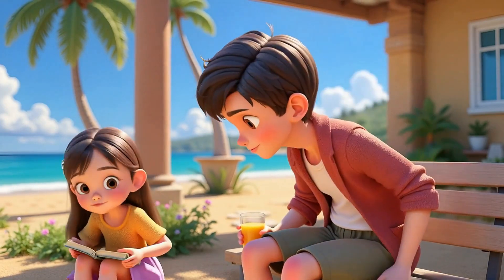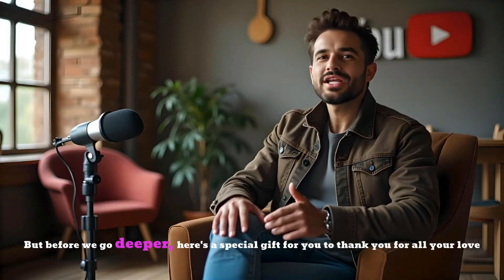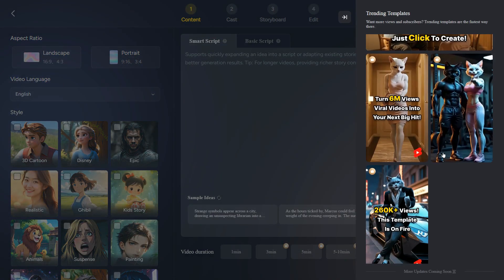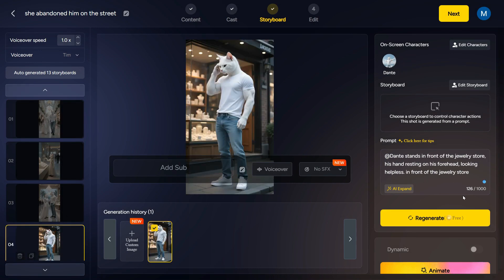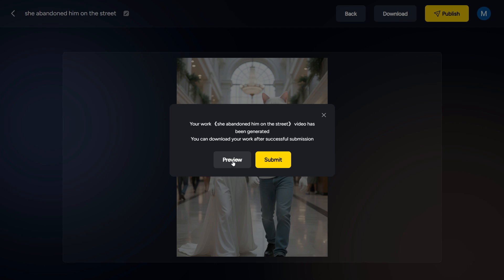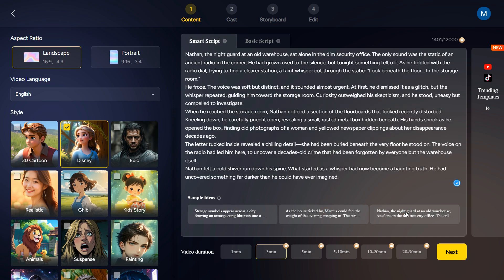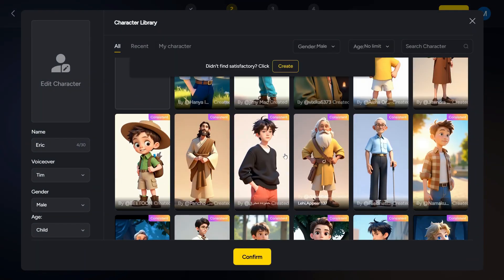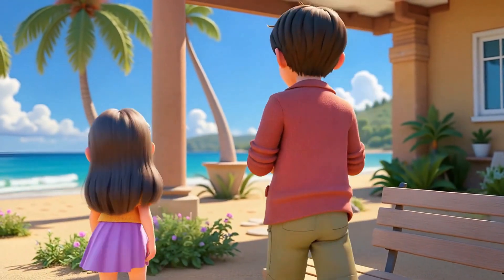One Click to Create Viral Video | Create Stunning 3D Animated Stories for FREE 🔥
🎁 WIN FREE MagicLight.ai! 🎁

This animation which can be up to 30 minutes long is created using just a simple prompt, and it doesn't require any special skills, the AI handles every step for you, all you have to do is supervise the process, and you can even with the Free Plan download your animation without any watermark, and commercial use is allowed. The AI ​​tool I'm referring to is MagicLight. From AI animation to AI video editing, this AI tool handles everything. Now, you can create a full movie with MagicLight AI from a single prompt, and the best part is that it keeps your characters consistent throughout the entire story with custom voices, and also you can create your own unique characters. Whether you’re a content creator, storyteller, or YouTuber, this tool is a game-changer.

👉 What You’ll Learn in This Video:
✅ How to use Magic Light AI to generate long-form videos (up to 30 minutes!) 🕒
✅ Step-by-step guide to creating videos in any style.
✅ Keep your characters consistent throughout the entire video 🎭
✅ Uploading images for unique custom character designs
✅ Add smooth, AI-driven animations to your images 🎥

Magic Light ai video generator
3d Animated Kids Stories video generator
Hailuo ai
Runway ml

FREE 3D Cartoon Animation Videos Using AI | How To Make 3D Cartoon Animated Videos With AI